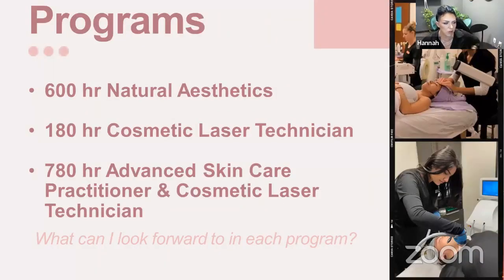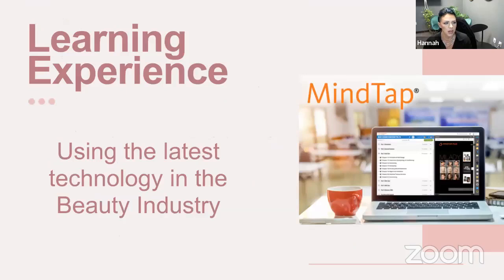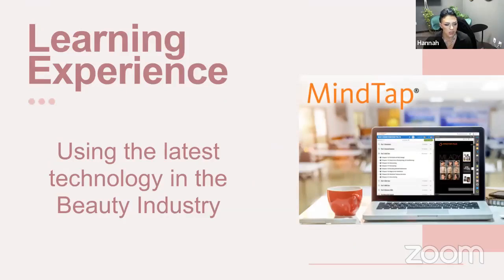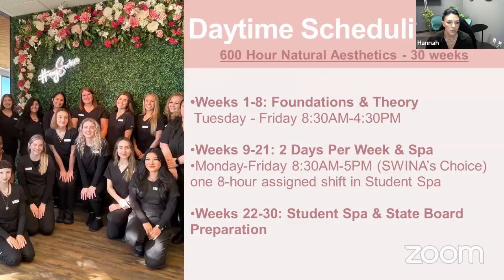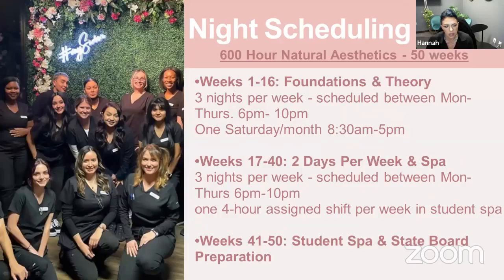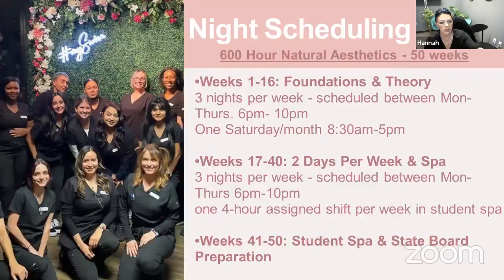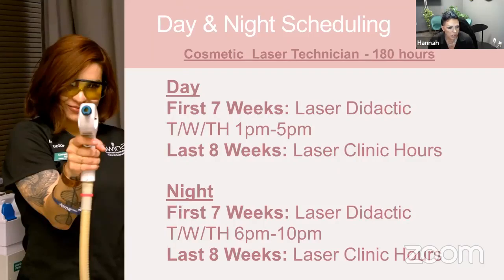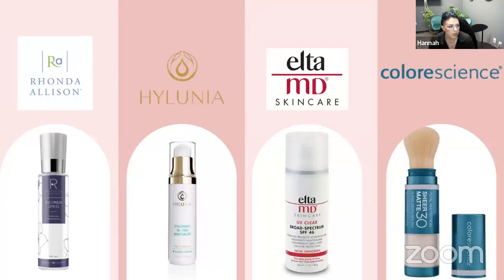Southwest Institute of Natural Aesthetics Webinar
Become a Licensed Aesthetician & Laser Technician in Arizona
The Southwest Institute of Natural Aesthetics (SWINA) is dedicated to embracing the boundless possibilities of beauty. As a cutting-edge aesthetics and laser school with a focus on wellness, our mission is to empower individuals with the knowledge and skills to thrive in the ever-evolving beauty industry. Beaskincarespecialist.com